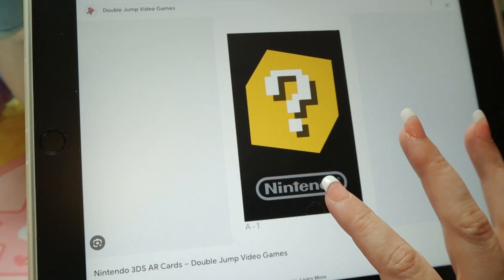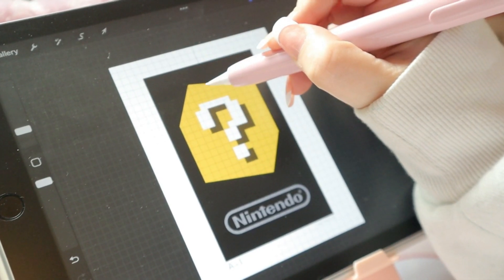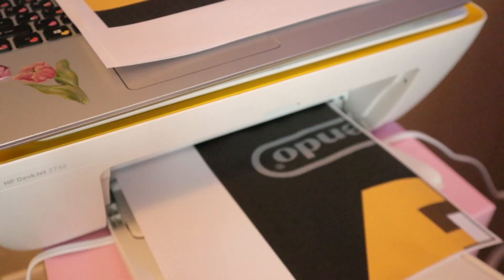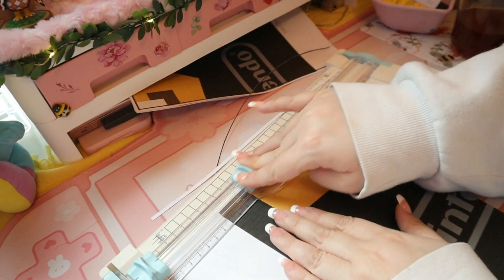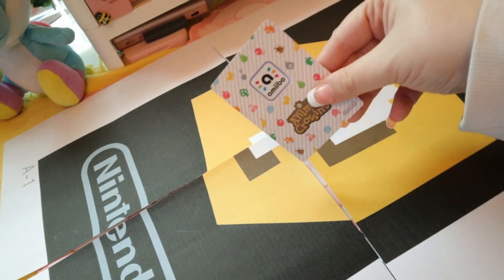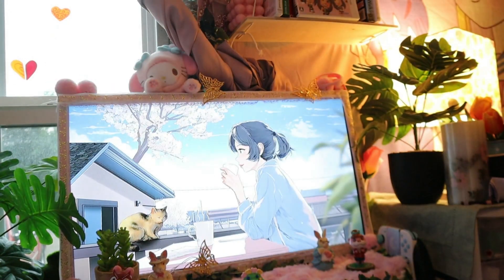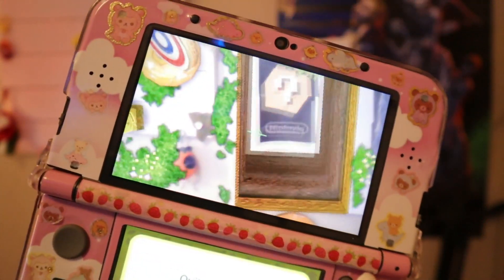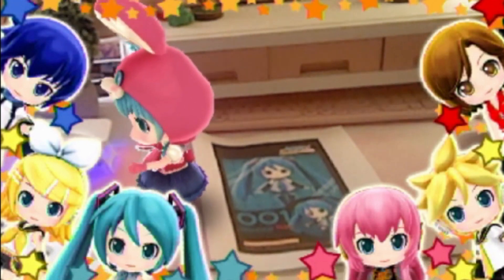Making a GIANT Nintendo 3DS AR Card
My Etsy Shop
→( ˘ ɜ˘) ♬♪♫ OPEN FOR LINKS~! ((ง’ω’)و

✩•̩̩͙*ೃ˚.˚ଘo(∗  ❛ั ᵕ ❛ั )੭່˙ᴵˈ ᵗʸˢᵐ ᶠᵒʳ ʷᵃᵗᶜʰᶦⁿᵍ~ᵎ ˚.*ೃ

✿ FAQ ✿
→What game are you playing? -

→What console is this game on? -

→What is your miitopia access code? 5GNMLWH

→What mii's have you made on Miitopia? Watch this video here to see the mii's I've made~!

→How do you record your 3DS game footage: I use a modded 3DS XL with a Katsukity Capture Card

→Can I add your mii's to my game? Yes~!! Please feel free to add any of my mii's to your games!

→What emulator do you use for Tomodachi Collection? I use DraStic , it's available on the play store.

→Why do you wear a mask in your face cam videos? I wear a mask because I'm not 100% comfortable showing my face in videos. The mask helps me feel more at ease.

♡filmed with obs & katsukity software